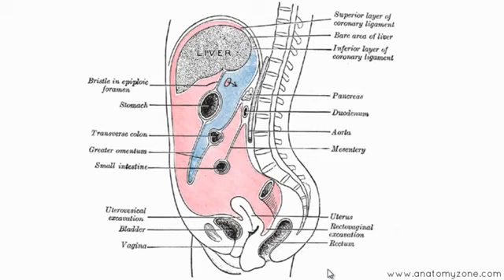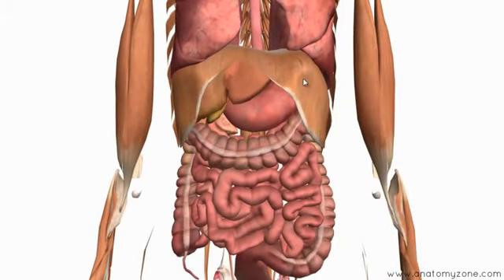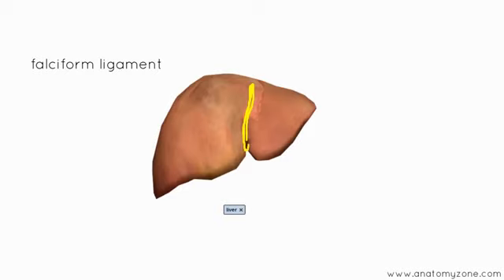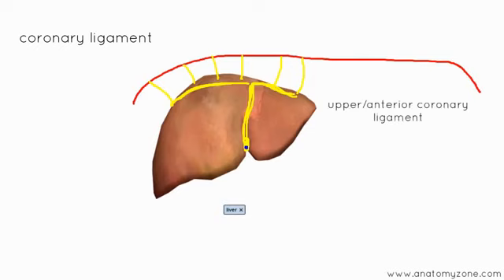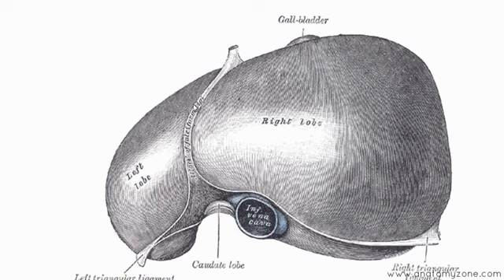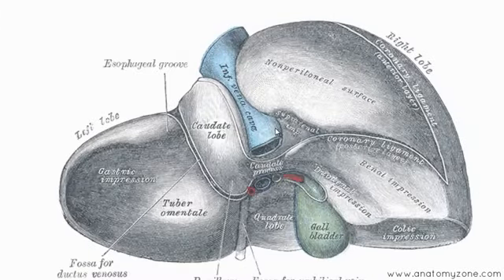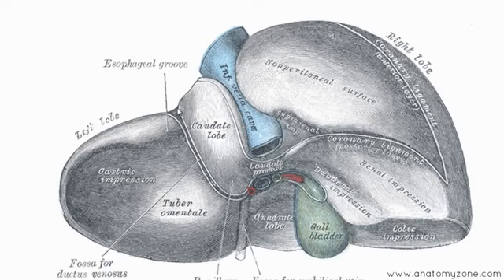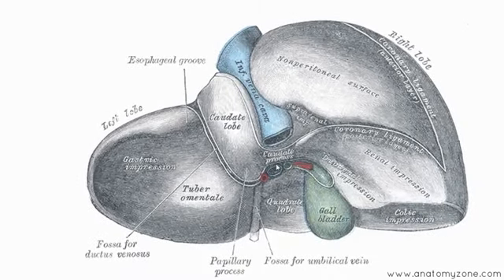Anatomy of the Peritoneal Cavity made very easy Anatomy Tutorial Part 2 Ligaments of the Liver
Anatomy of the Peritoneal Cavity made very easy , all concepts cleared with visual diagrams.
Anatomy tutorial explaining to every detail the basics of the peritoneal cavity. part2